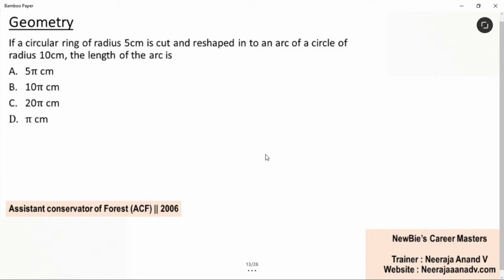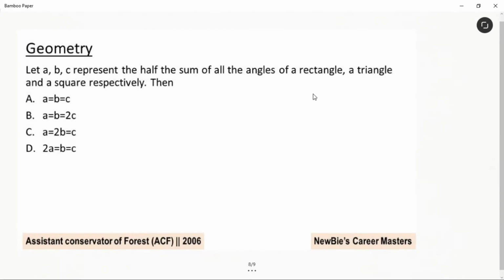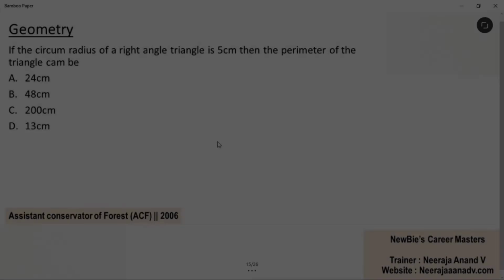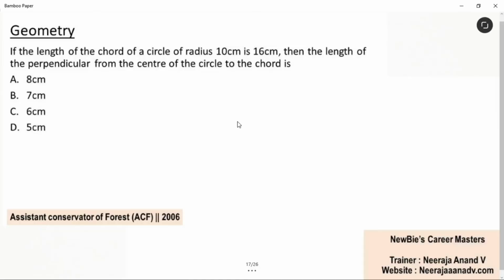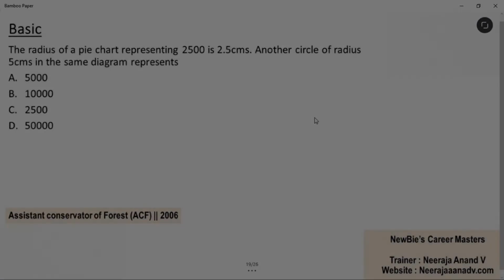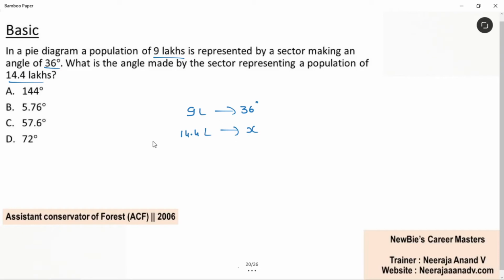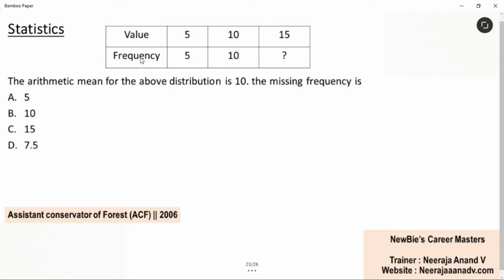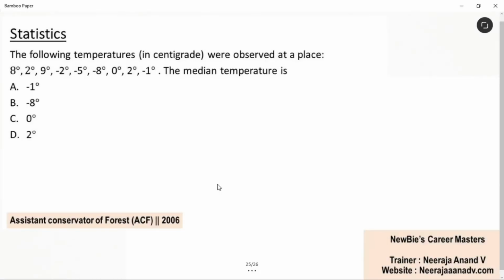Newbie's (Learners) || Assistant conservator of Forest (ACF) || Quantitative ability - 6 || 2006